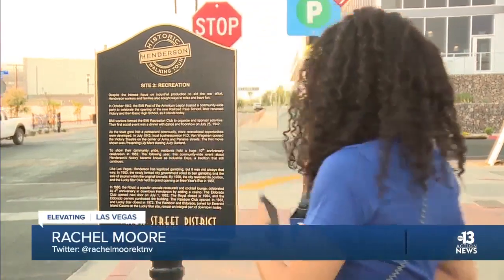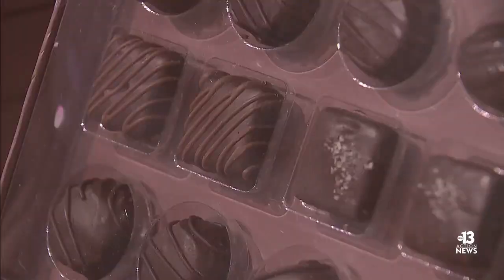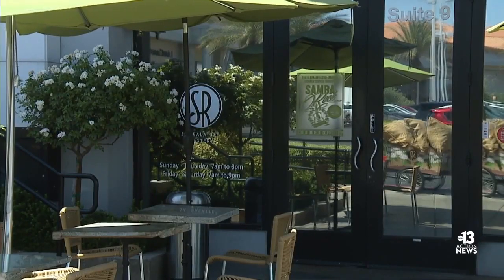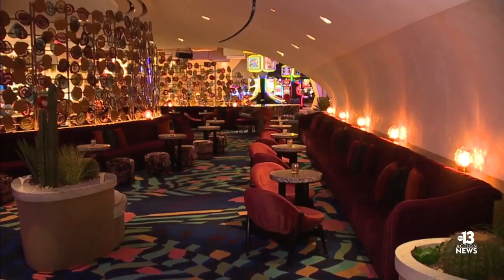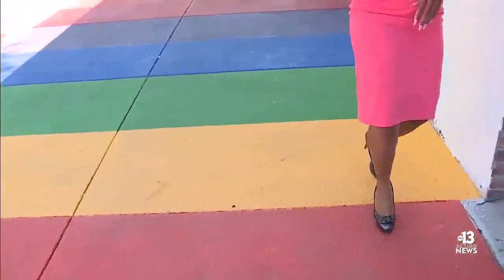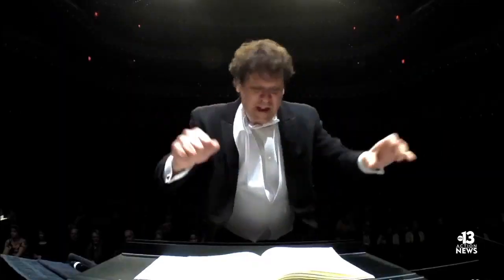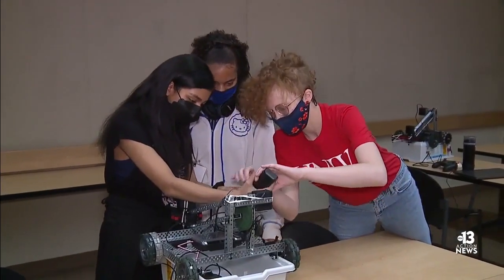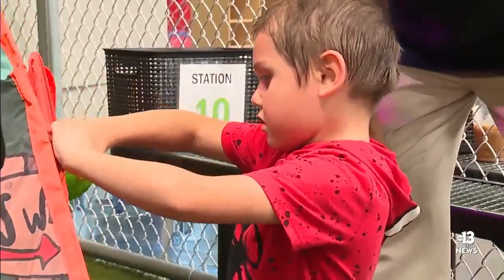Positively Las Vegas stories for this week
Positively Las Vegas stories for the week ending June 26, 2021.